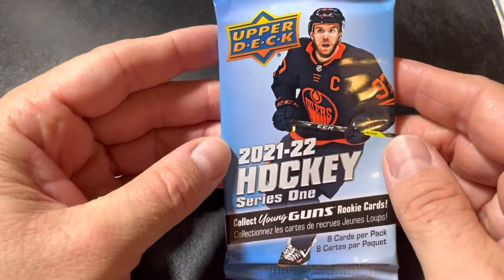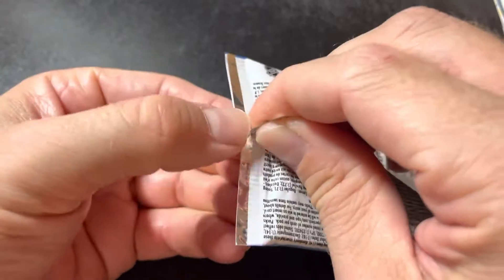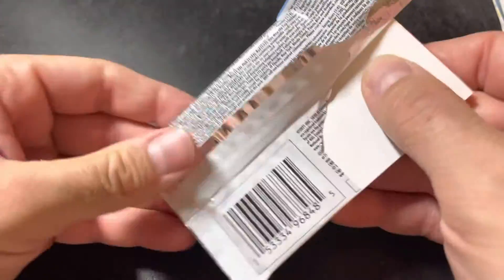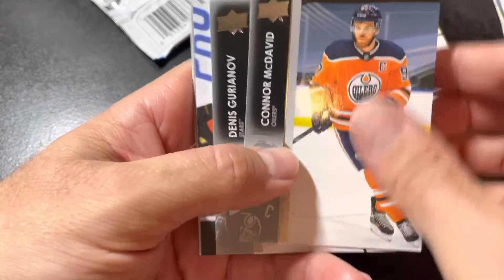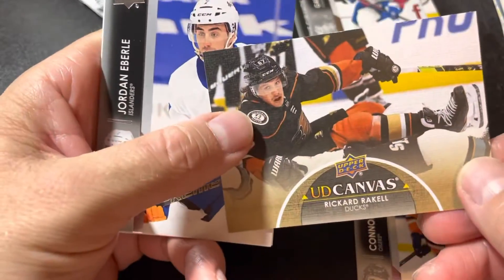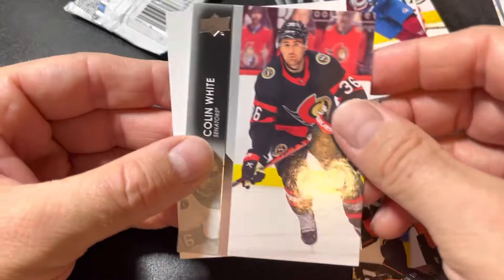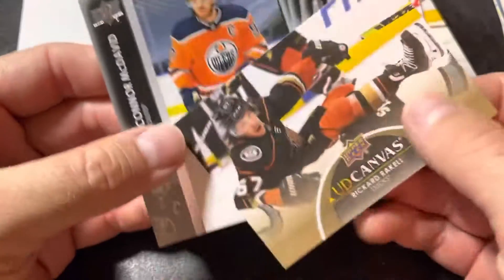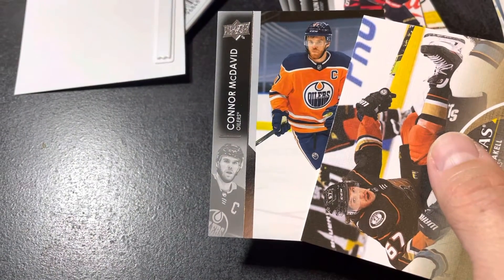2021-22 Upper Deck Series One Pack!